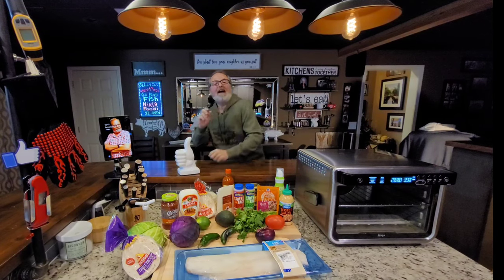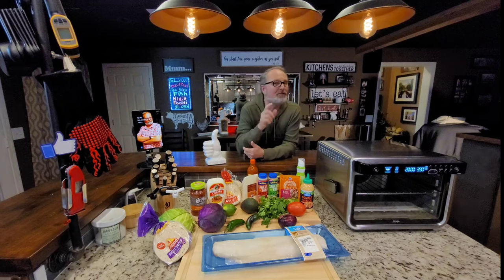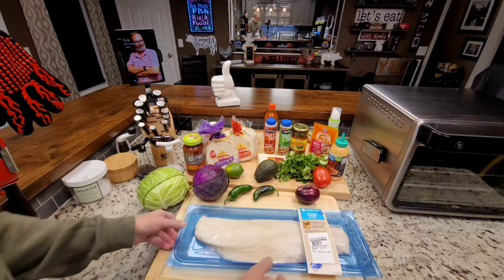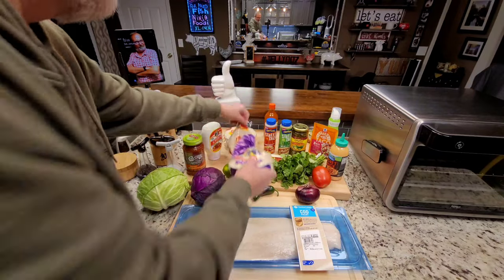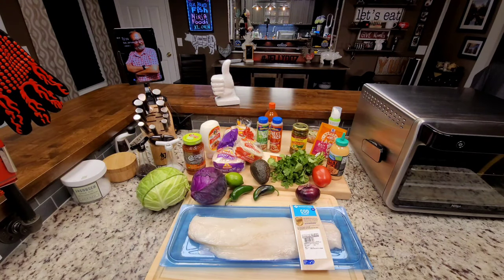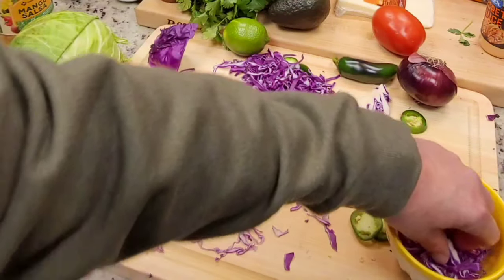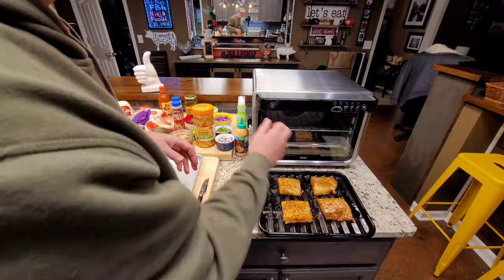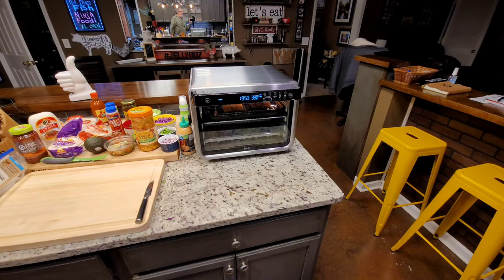Air Fried Fish Tacos | Baja Fish Street Taco Mix | Ninja Foodi XL Air Frying Oven | Food Truck Style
Food Truck...Street Taco... McCormick Baja Fish seasoning on Cod Filets air fried in about 15 minutes... The kind of recipe that makes cooking fun... I can honestly say that this is one of the best air fryer recipes there is and everyone will love it...and love doing it... Perfect for Taco Tuesday... Or family night!!! Please give this a try and let me know what you think... Jelly loves yall and thanks for stopping by!!!